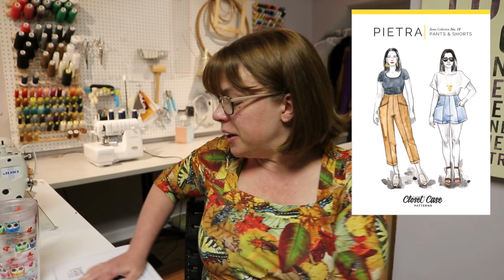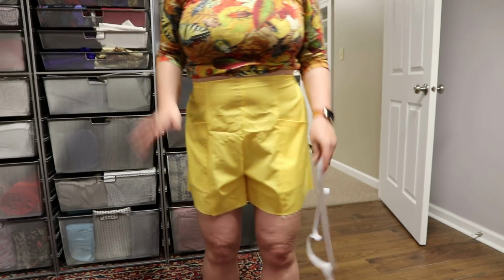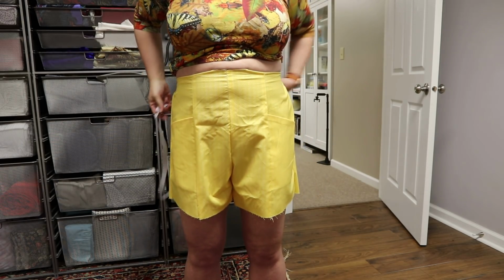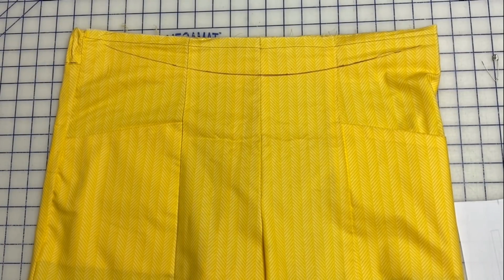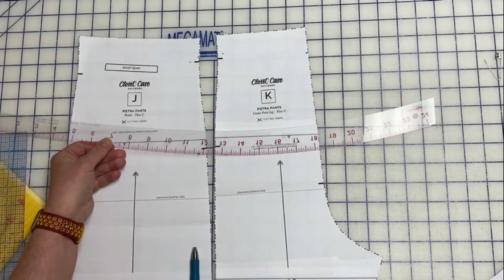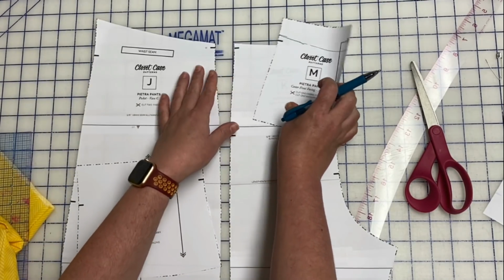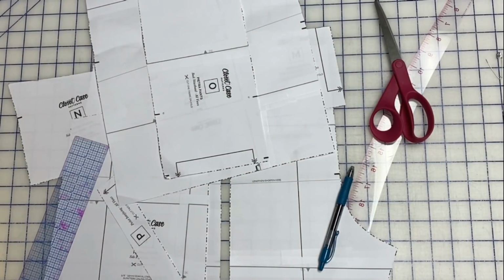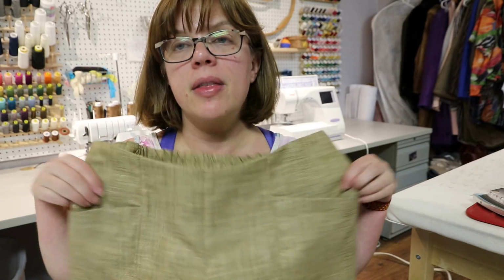Stay Home and Sew With TomKat Stitchery: Episode 41